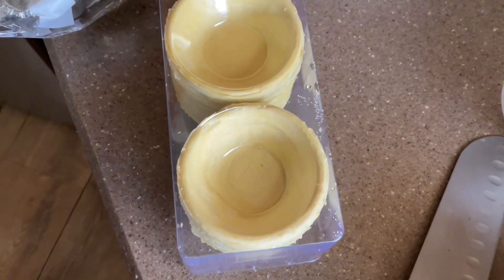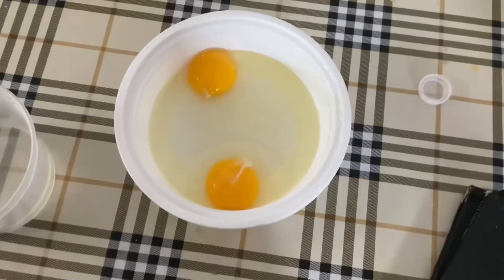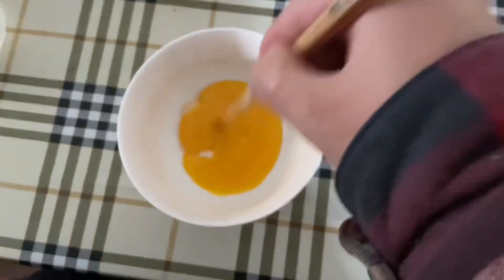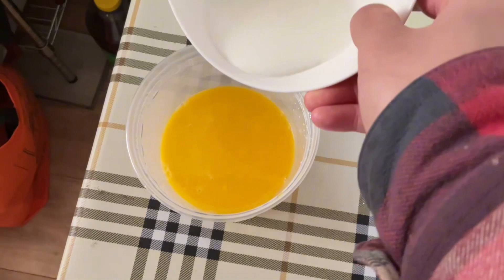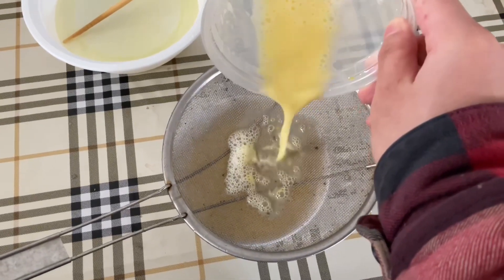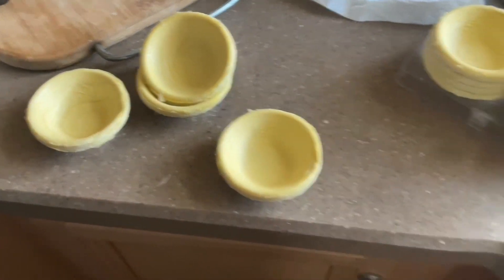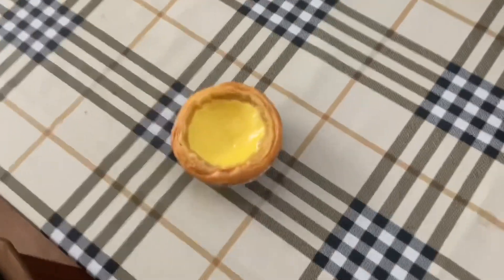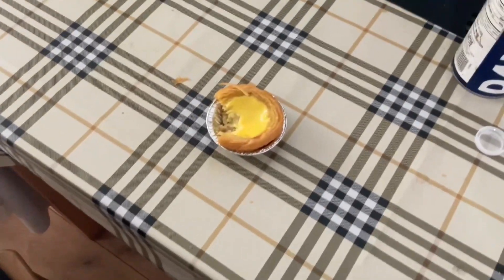Making Egg Tarts